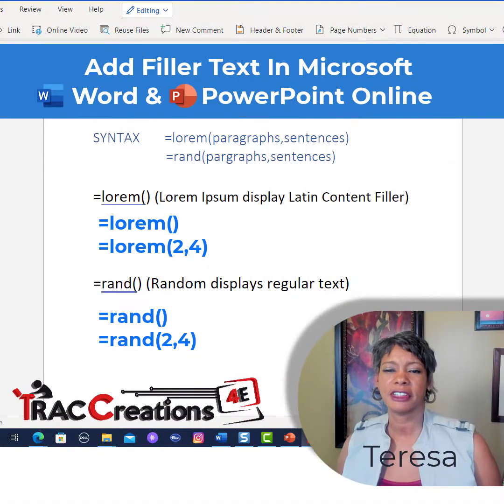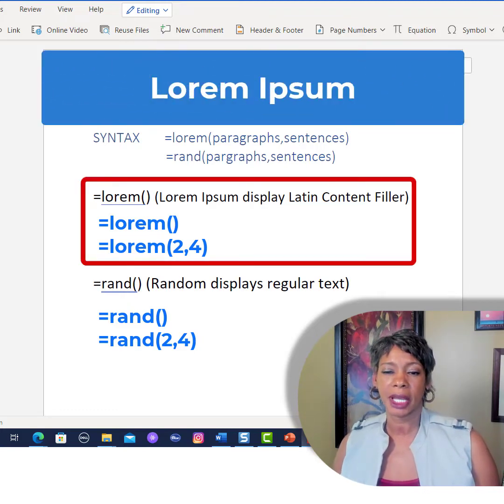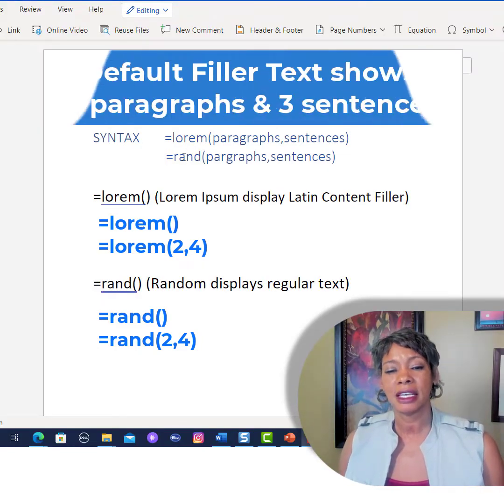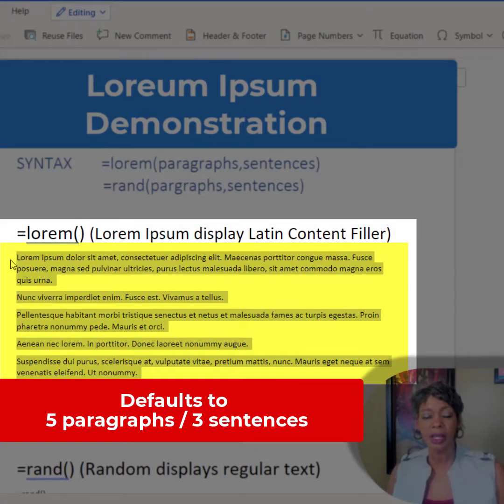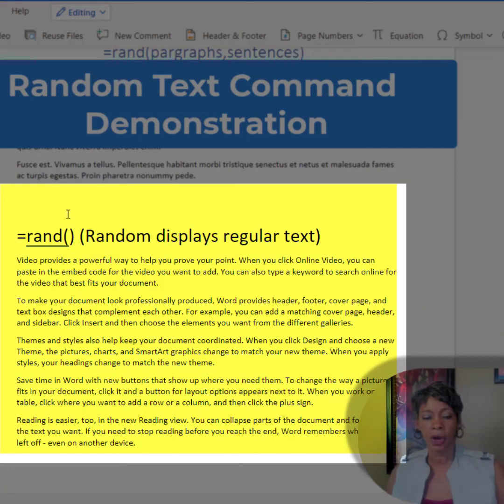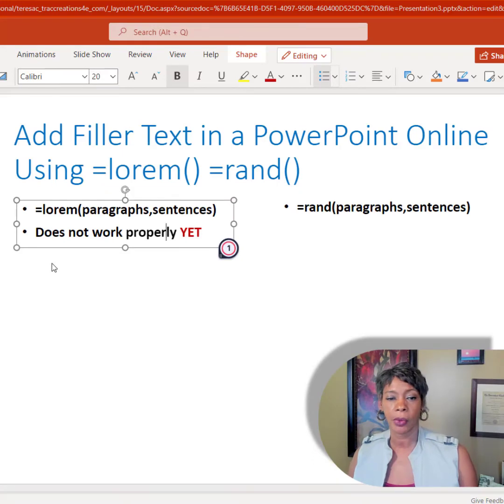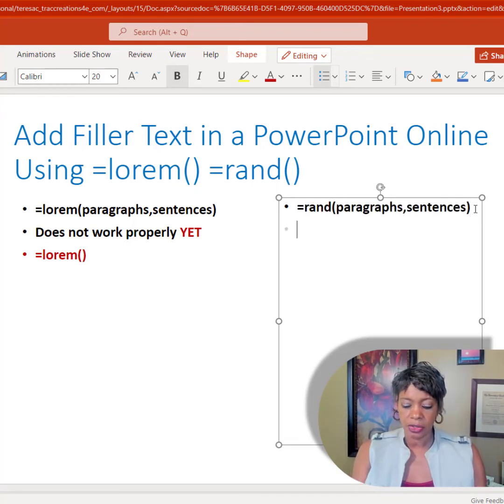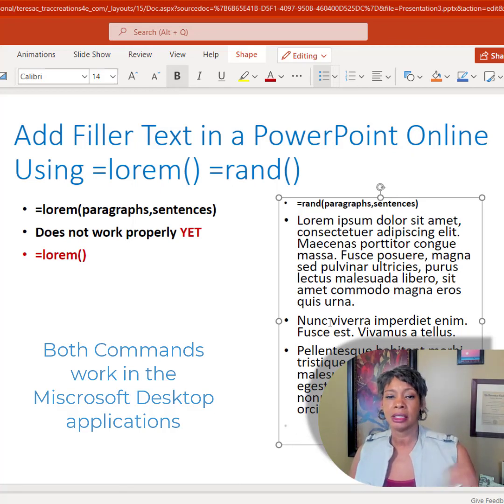Text Filler or Text Placeholder in Microsoft Word and PowerPoint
Here is a great tip to add text filler to your document or presentation.
👉🏿Use the Lorem() to add Lorem Ipsum text or the Rand() command to insert regular text as a placeholder in Microsoft Word and PowerPoint Online and Desktop.

00:00 Intro
00:40 Syntax
01:15 Lorem() Demo
01:55 Rand() Demo
02:25 Using the command in PowerPoint Demo
03:07 MS Desktop and Online apps

For more Microsoft 365 / Office 365 tricks and tips, check out my video playlists for more quick tips: